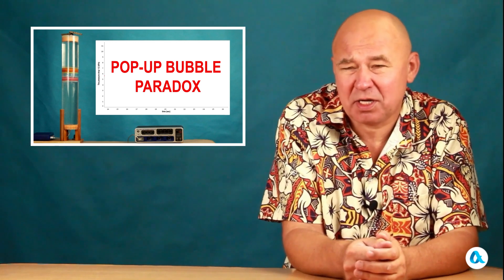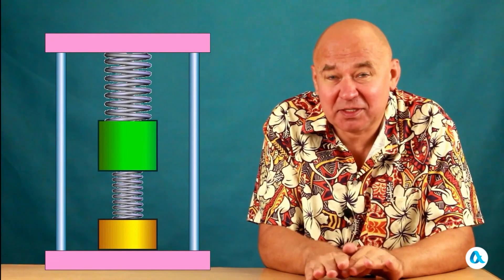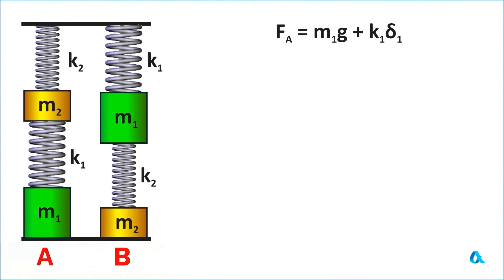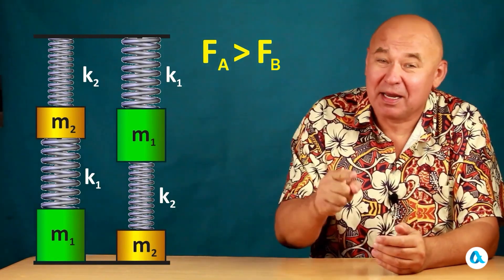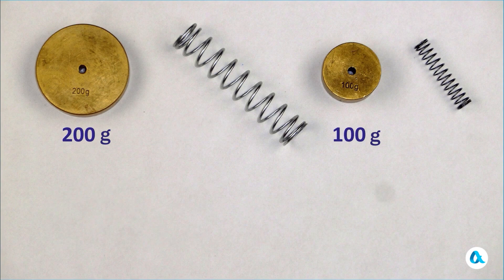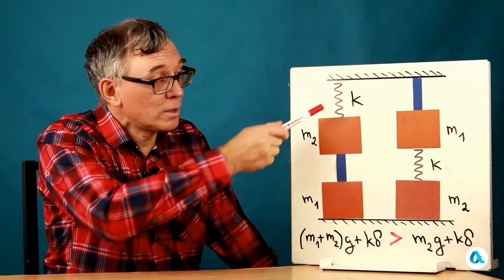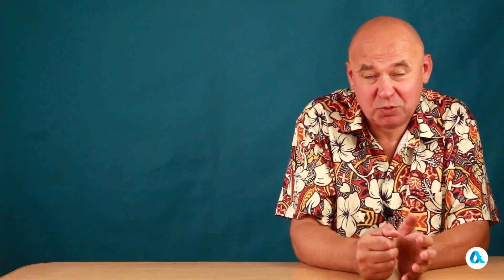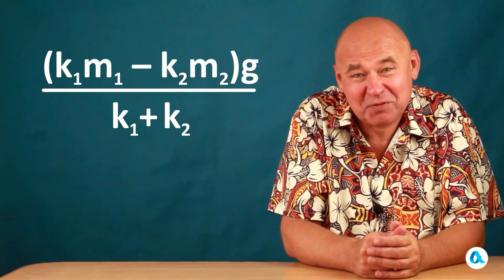Weights and springs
Two weights of different masses and two springs of different stiffness are inserted into the frame. Will the load on the lower support change if the weights and springs are swapped?